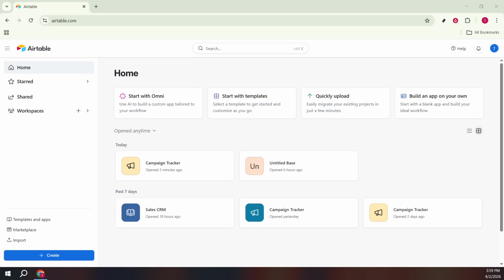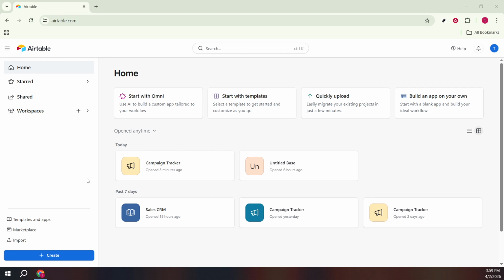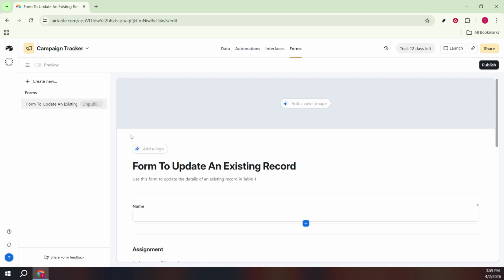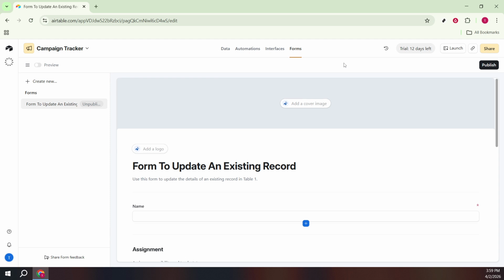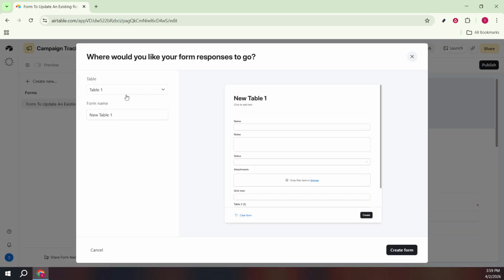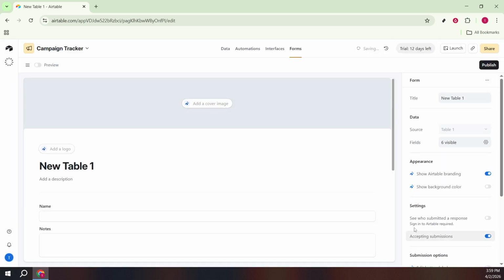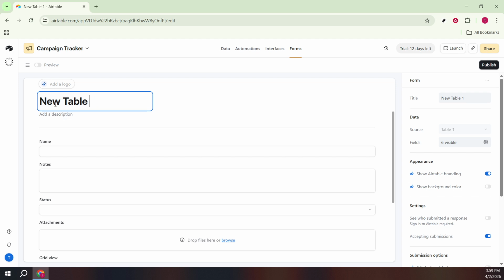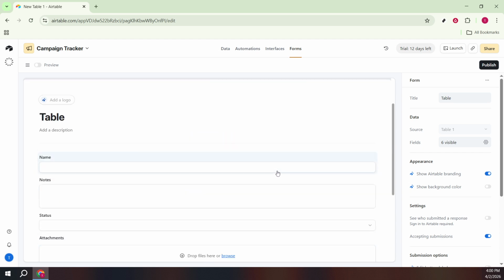How To Use A Form To Update An Existing Record In Airtable [2026 Guide]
How To Use A Form To Update An Existing Record In Airtable